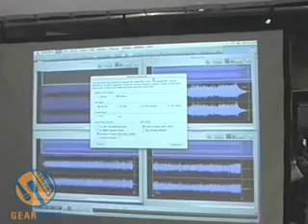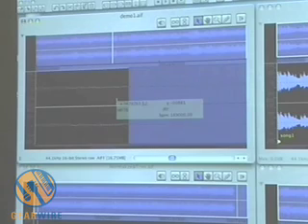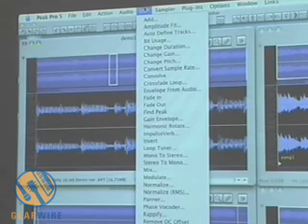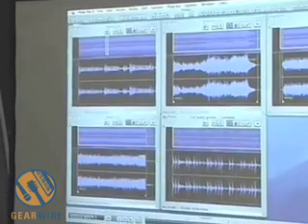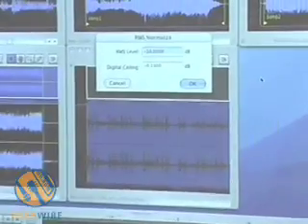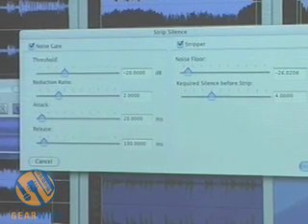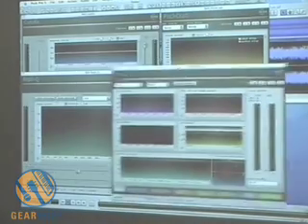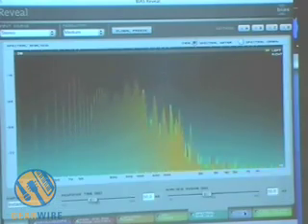BIAS Peak Pro 5 And XT 5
119th AES 2005: BIAS unrolls the Peak Pro 5 and Peak Pro XT 5 for Gearwire. Both BIAS products feature the same base audio editing, processing, and mastering software, but the XT version features seven BIAS plugins not included with Peak Pro 5. BIAS really gives an in-depth look at a lot of the cooler features of this software.